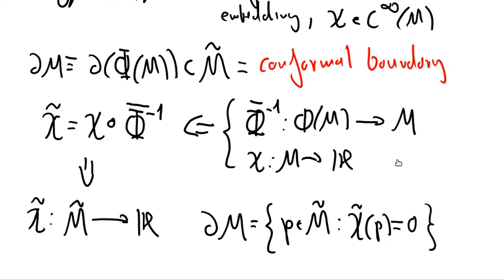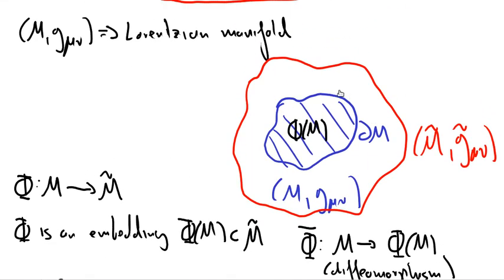The Conformal Boundary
Basic definition of the conformal boundary